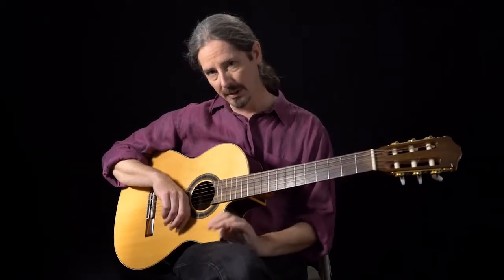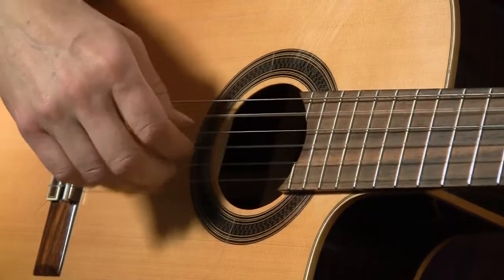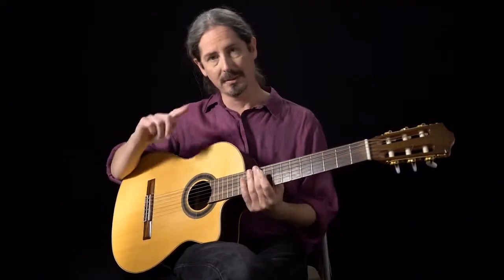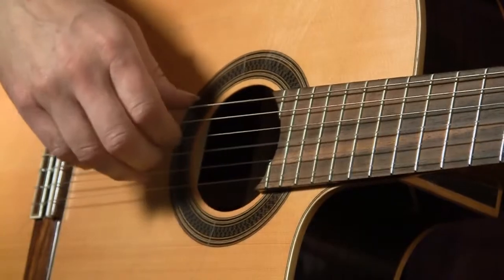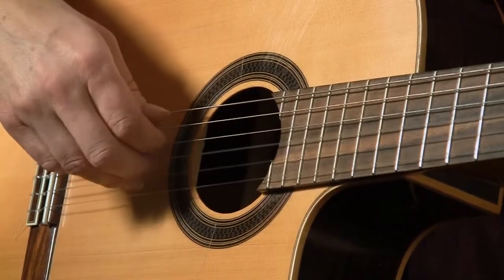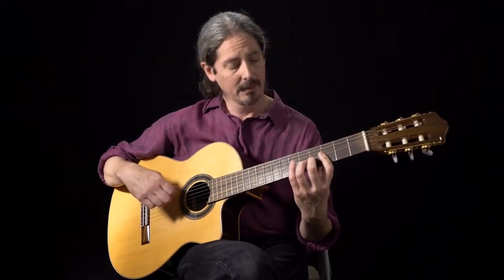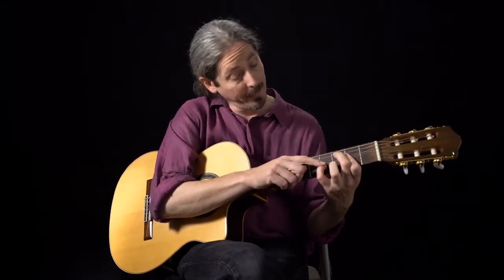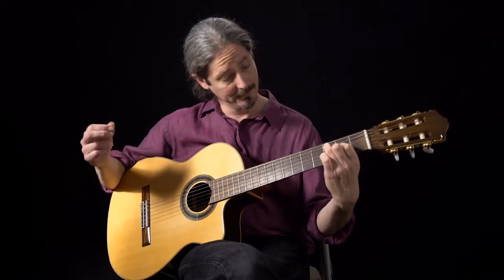Video Lesson - Learn Basic Bossa Nova Patterns, Inside and Out | acousticguitar.com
Video Lesson - Learn Basic Bossa Nova Patterns, Inside and Out